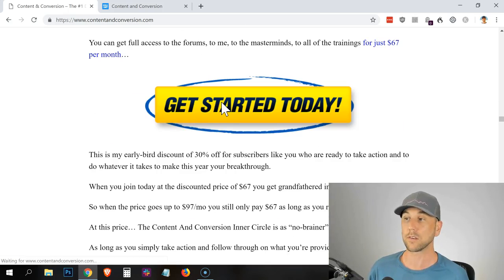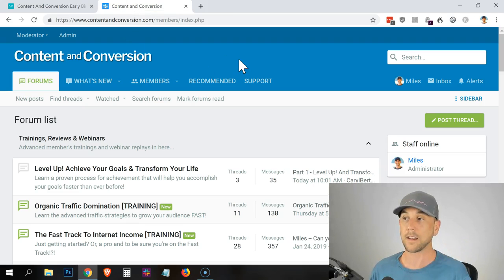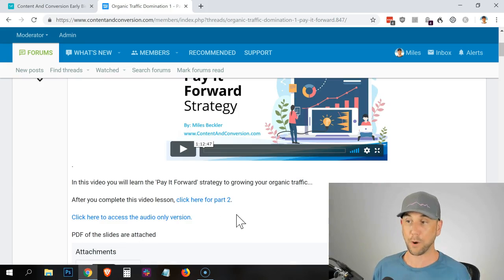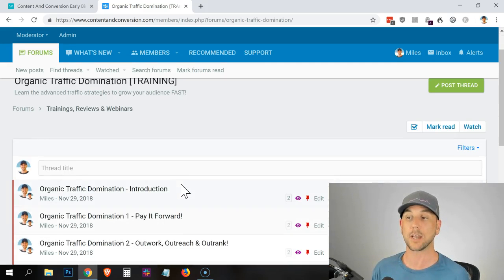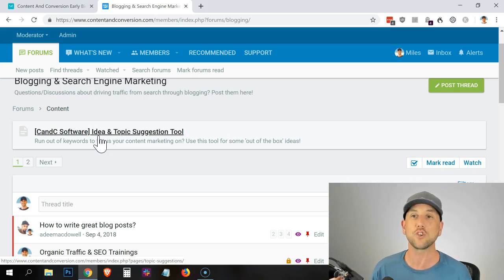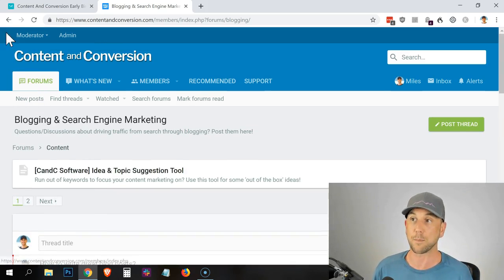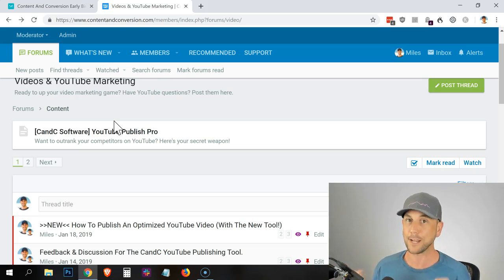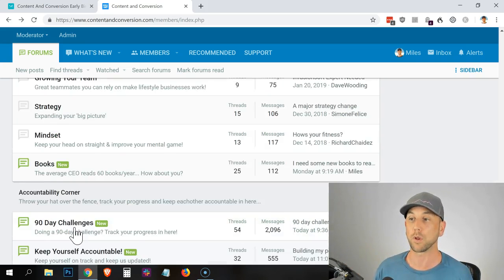A "Behind The Scenes" Look At My Inner Circle Membership & Group Coaching Program!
Full Membership Site Tech Stack Revealed!  Curious how I've built my membership program and funnel? Watch this video!

First off, we talk about the marketing funnel and sales copy process used to create the sales letter.

The sales copy training and templates I used to create this sales page is

The sales page itself is built on Thrive Themes and Wordpress.

I show you exactly how to build this out, step-by-step in the DIY Sales Funnel Series

For the shopping cart used ThriveCart which I'm also using on my wife's membership program.

If you'd like to check out my full Thrive cart review I did a comprehensive post

I mentioned that on my big site that sells one-off products I don't use ThriveCart... I use SamCart instead.

If you want to get my full SamCart review, go

connect my shopping cart with the actual forum software, XenForo with his custom script.

Highly recommend Dave's help building your membership program.

After covering the different components within the marketing stack I go on to show you exactly what's inside of the membership program...

You will see the different trainings, the live review section, the different conversations were having on the different topics…

There are many ways to build out a membership program and this is the one that work best for me so I figured I would show you exactly what I created for my group coaching program

Cheers